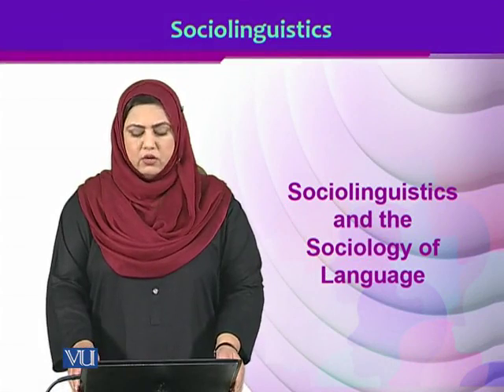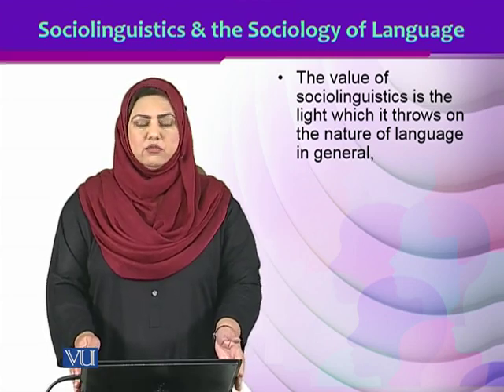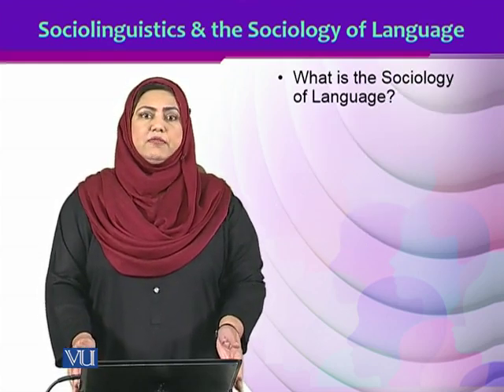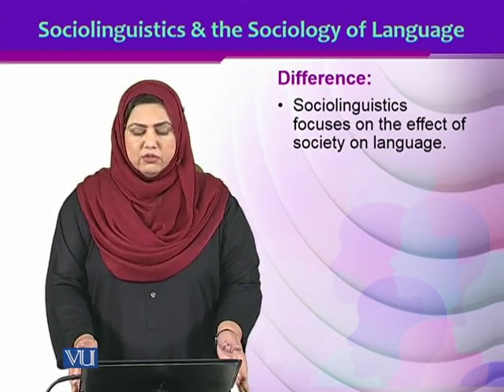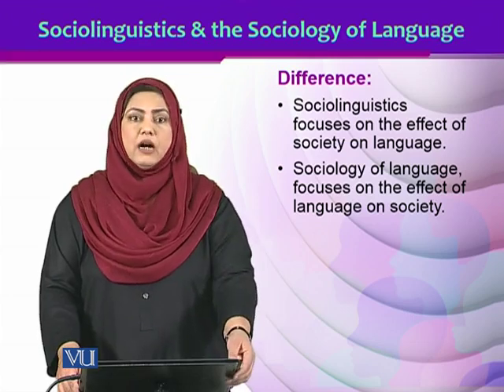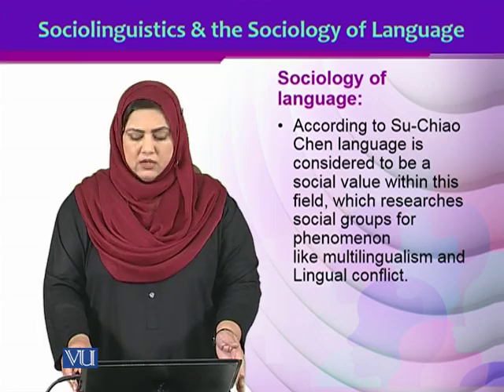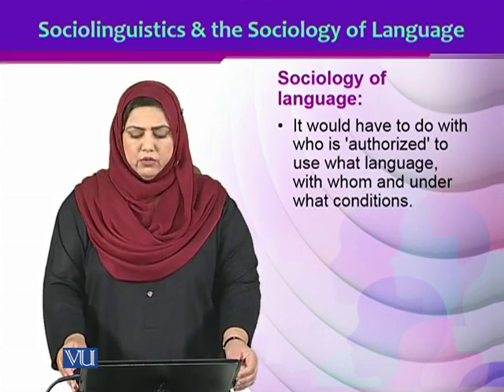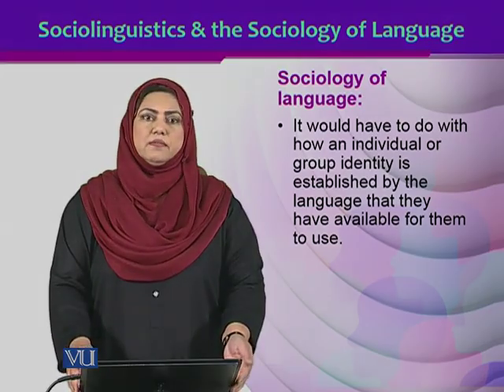ENG510_Topic004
ENG510 – Sociolinguistics